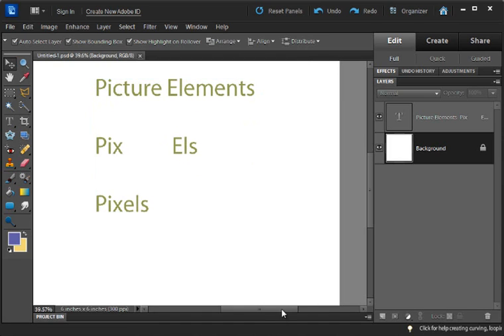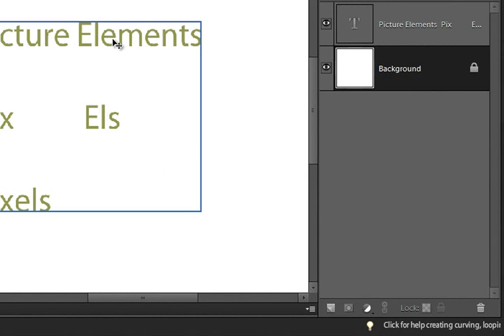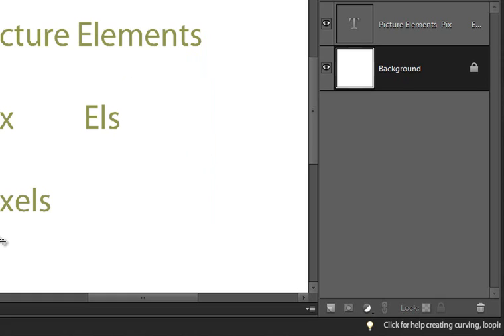Photoshop Elements Tip: Select All Text